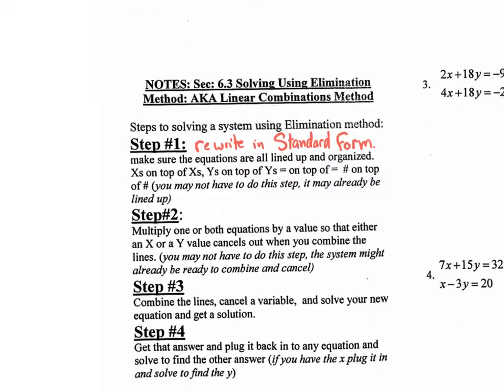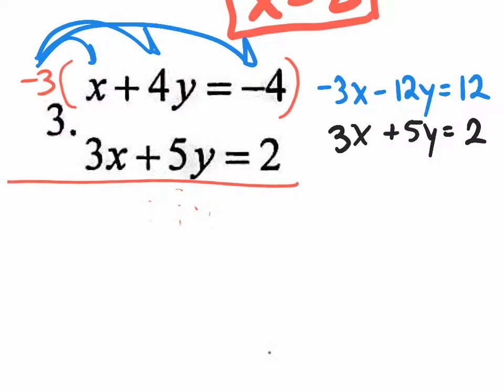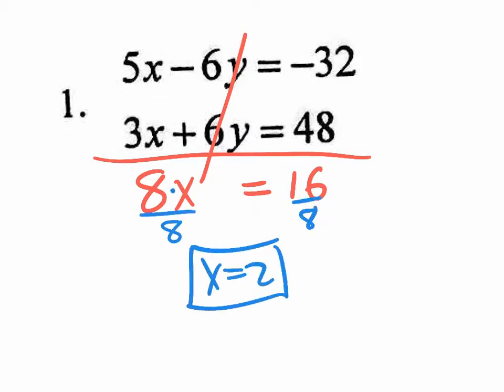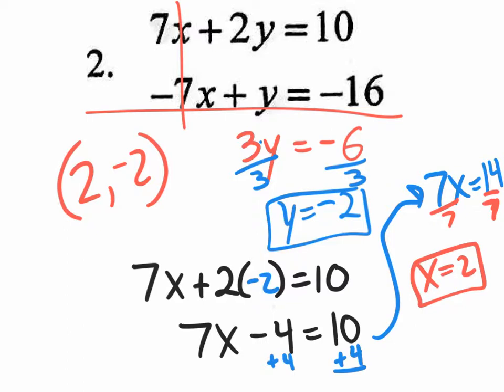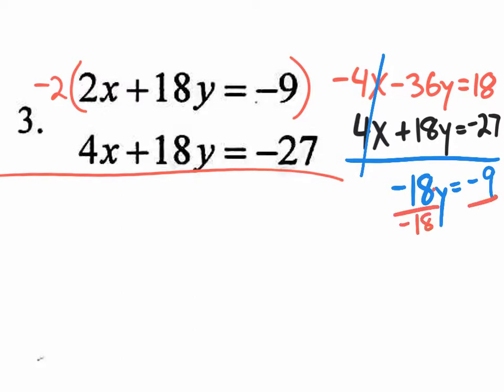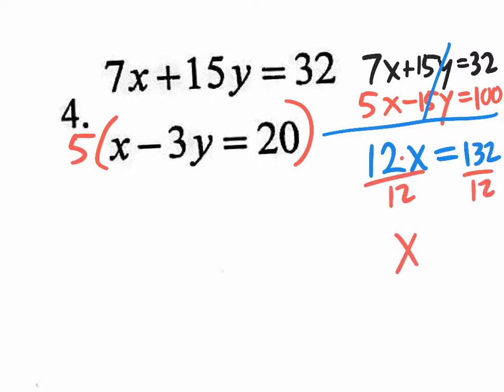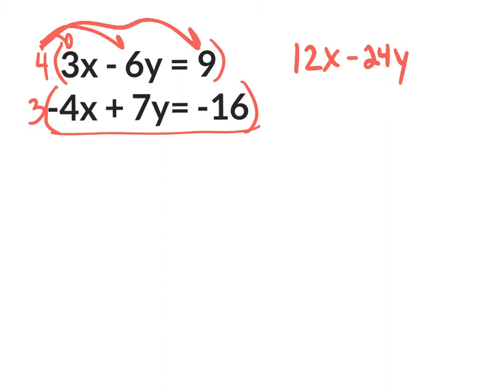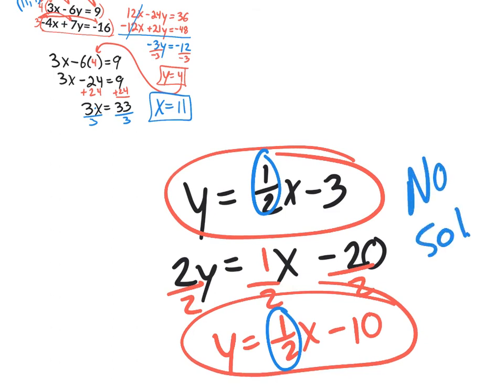V2 6.3 solving systems w elimination method per 4